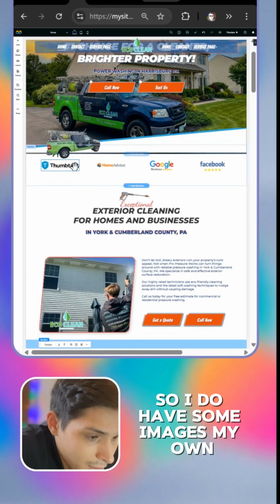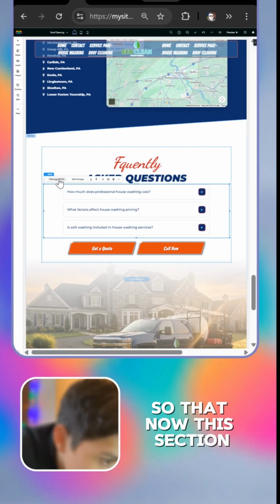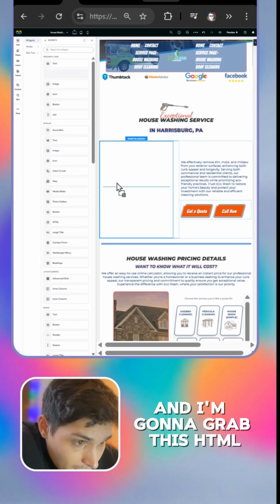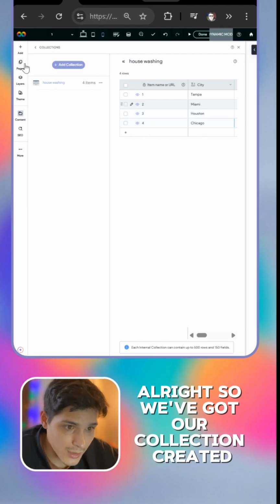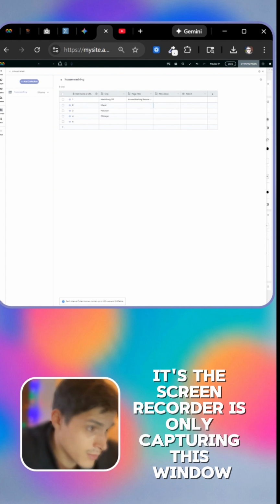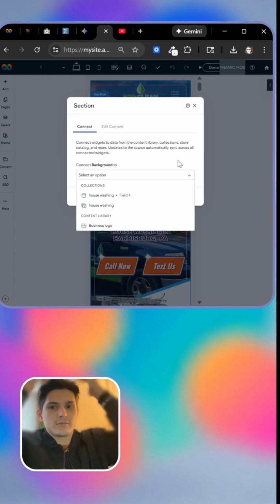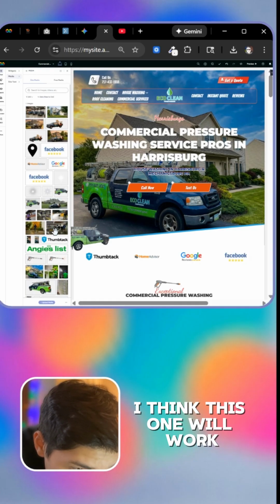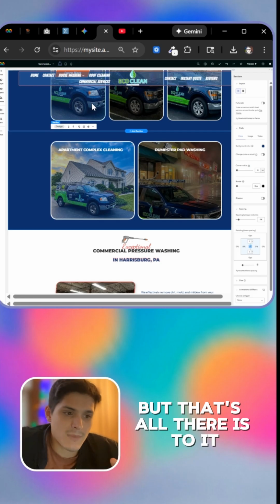Cloning Service Pages For SEO and Adding Location Pages - Part 2